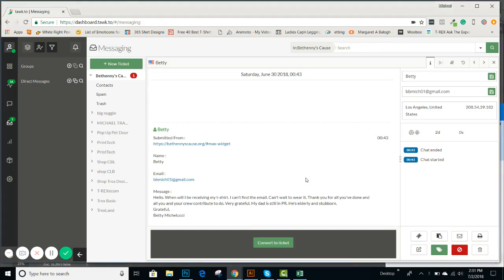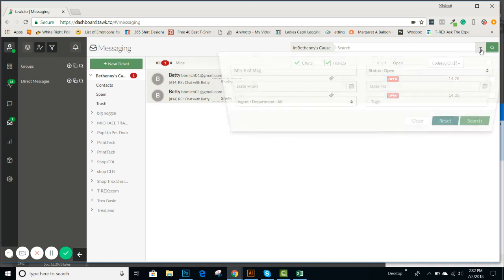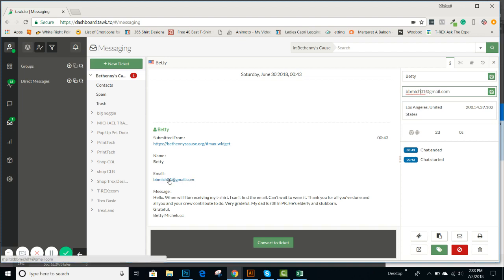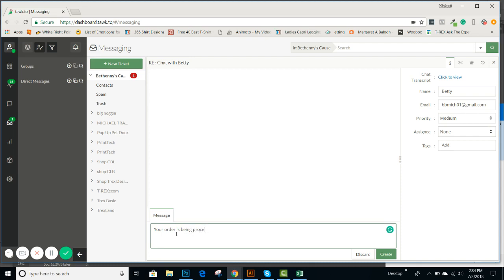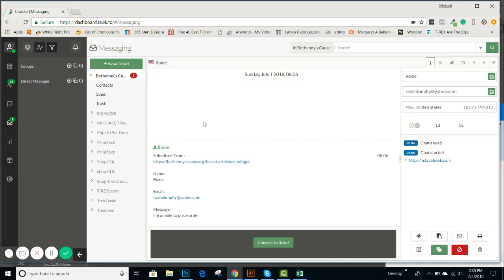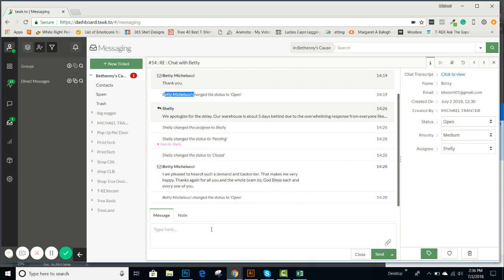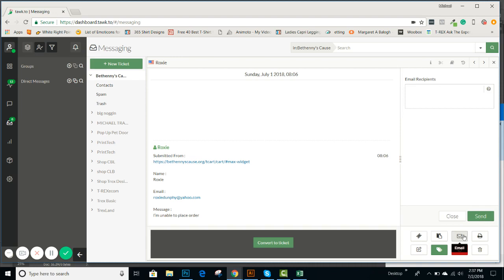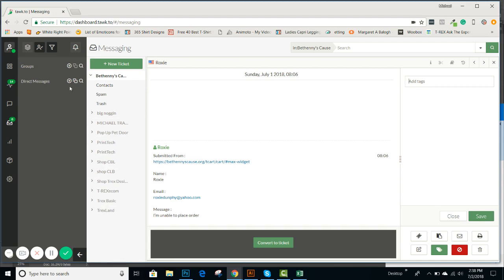Tawk.to Messaging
Learn the messaging feature in Tawk.to